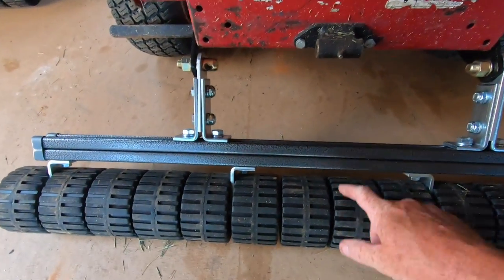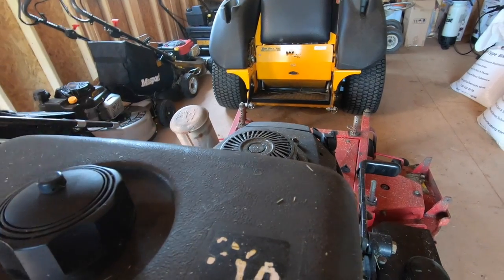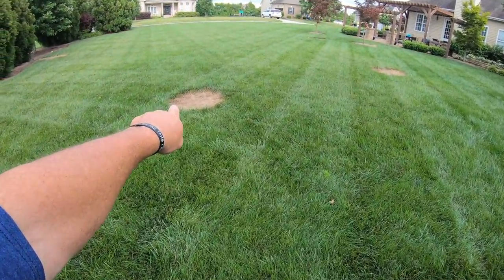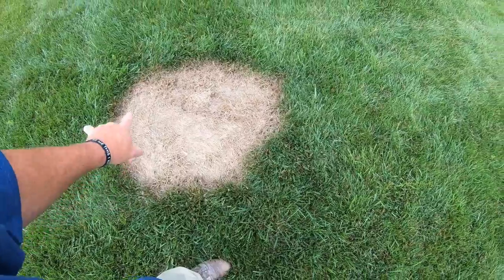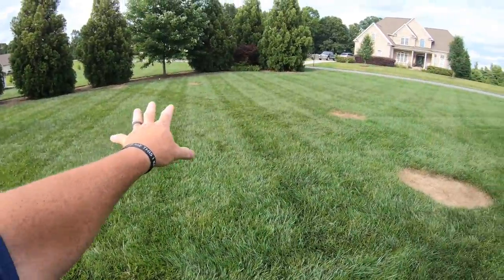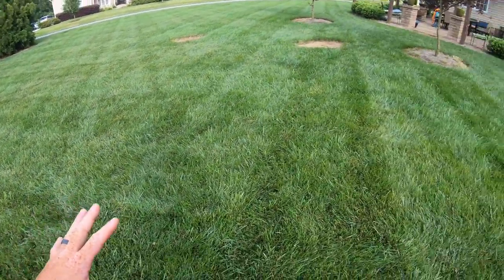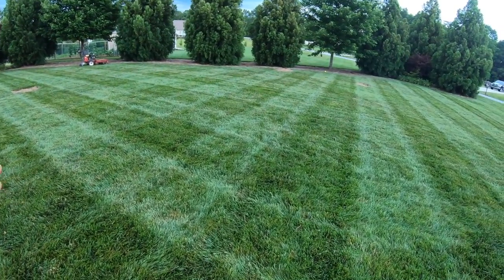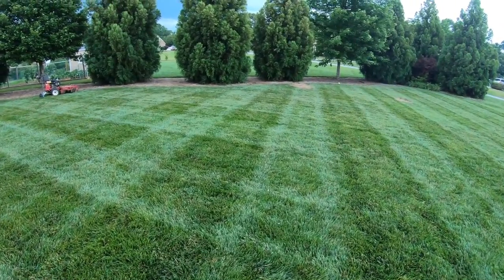How To Mow Stripes In A Lawn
Mowing Stripes In My Yard - Double Cut

Law Enforcement send XXL or XXXL t-shirts to:
GCI Turf